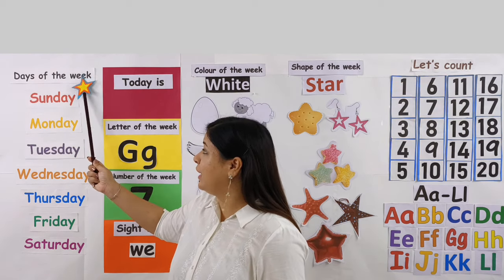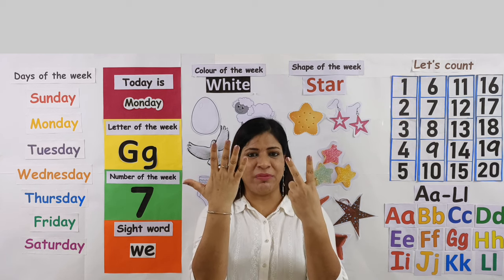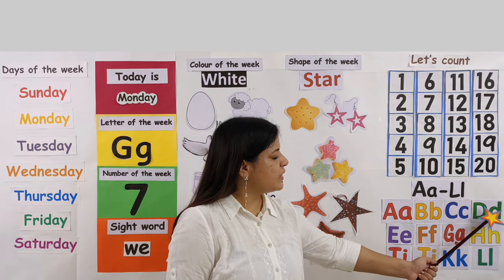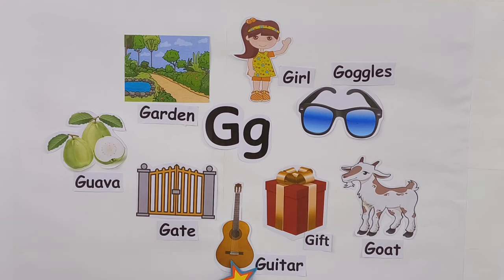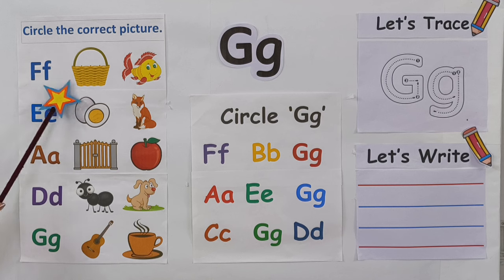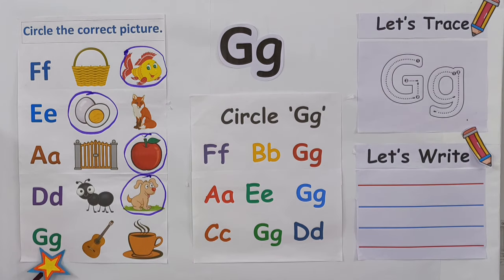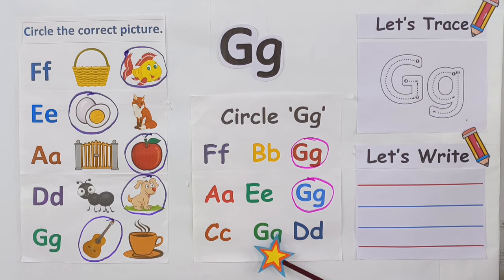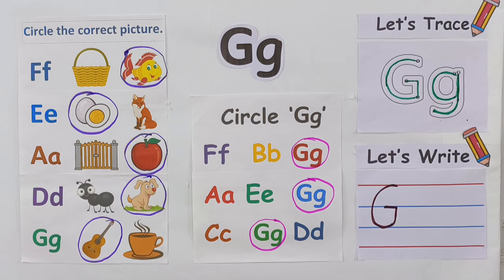Preschool Circle time / Letter Gg | Week 7 / Day 1 | Kindergarten | Toddlers / Preschoolers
Welcome to Rubina's Homeschool.
Today I am posting a video on Letter 'G' along with Circle Time.
The video includes:
-Introduction to White colour
-Introduction to Star shape
-Letter 'Gg' sound
-Letter 'Gg' pictures
-Letter 'Gg' formation

Plan for the week is as below:
English - Letter G
Colour - White
Shape - Star
Math - Number 7
General Awareness
Art and craft
Story